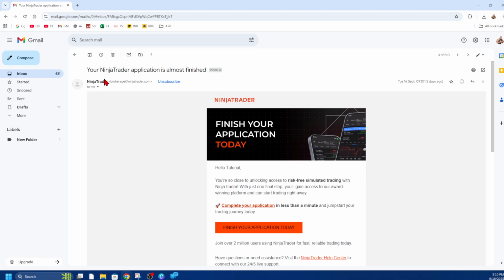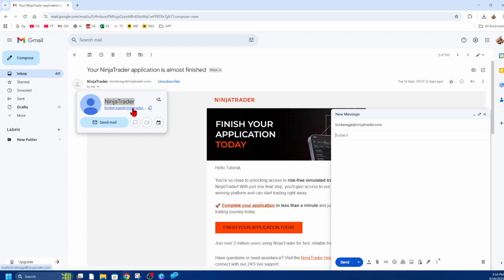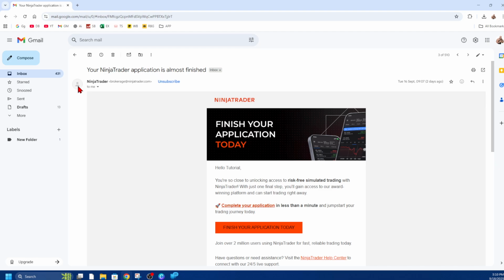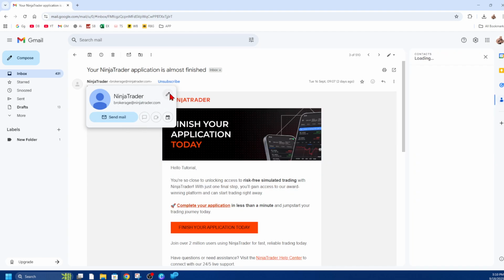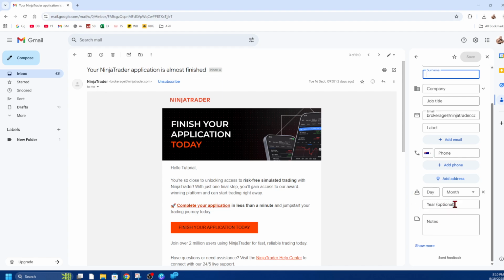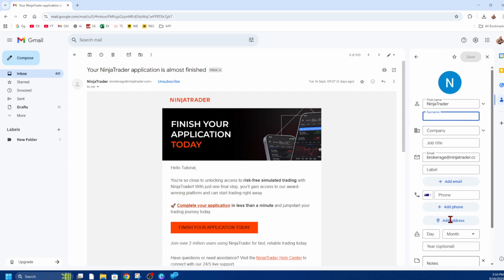How To Add Email To Address Book In Gmail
Learn how to add an email to your address book in Gmail with this simple step-by-step tutorial. I’ll show you how to save contacts directly from your inbox so you can easily manage and find important emails in the future. Perfect for beginners who want to stay organized in Gmail!